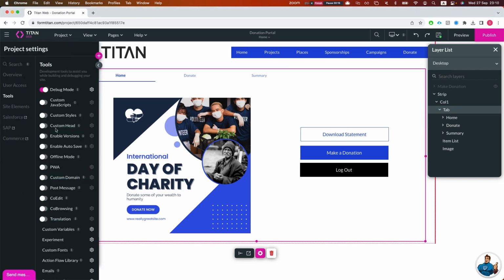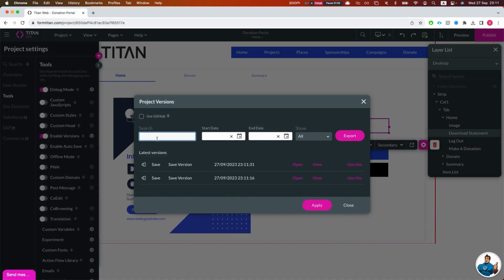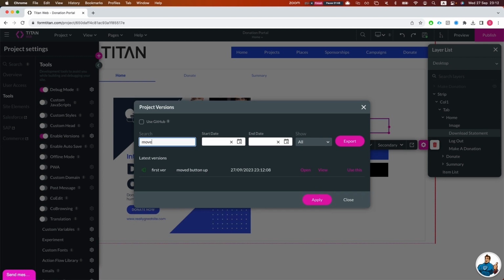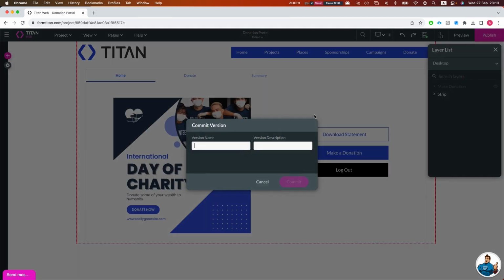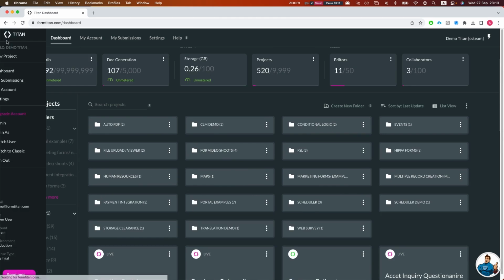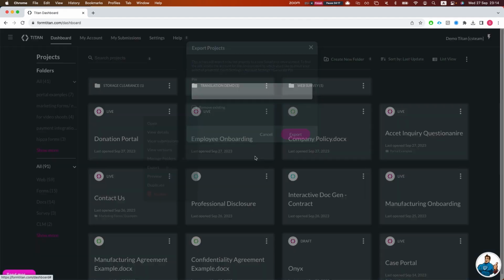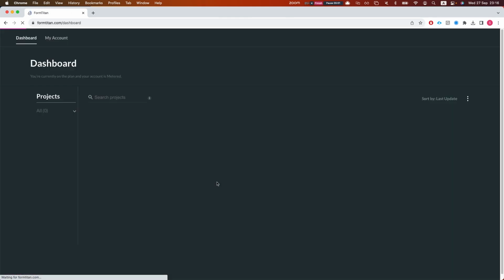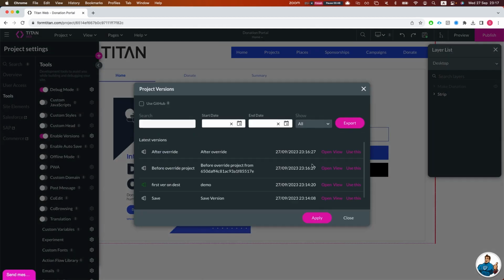Extend Salesforce Experience Cloud with Titan Web's Version Management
At Titan, you always get access to the latest content to work seamlessly with Salesforce Experience Cloud projects. Watch our tutorial video to learn how to make the most out of your publishing features on Titan Web.

This video demonstrates how to work with version management in Titan Web. If you prefer to jump to a specific section, please use the time-stamped chapters below as a guide.

Chapters:
00:00 An introduction to version management in Titan Web.
0:10 See how to enable versions.

This tutorial covers version management for projects. Just a reminder that if you export a project from the sandbox environment to the production environment and after the export is completed, changes are made to the project in the sandbox environment. You can export the updated project from the sandbox to the production environment using the Remove Existing function to remove the outdated version on the production environment and replace it with the new one.

To enable versions, click on the Project Settings gear icon and select the Tools tab. Enable the Enable Version toggle switch and click the corresponding gear icon to open the project versions window.

1. You can use GitHub to manage your project versions.
2. Search for a specific version.
3. Filter versions by date, commit, or save.
4. You can open a version in a new tab.
5. View the version details.
6. Use a specific version of a project in your current window. This can be used to roll back to previous project versions.

Click on view to open the view version window. This window displays important information about that specific version including the user that published or committed the version. For example:

1. The project was exported from a sandbox environment to a production environment, and changes were made and saved in the production environment (1).

2. Changes were made in the sandbox environment, and it was exported again to the production environment using the Remove existing option.

3. The project in production was overridden (2), and a new version was created (3).

Titan Web is so much more than just a portal builder for Salesforce Experience Cloud. Titan Web enables you to generate and sign docs easily and quickly for end-to-end business processes. It's designed for teams and everyone in between with features like Salesforce automation, complex approval flows, and access to progress reports and permissions for multiple users to speed up any business process.

Get in touch with us today to sign up for the Titan platform to start launching custom web pages for your solutions! We would love to hear from you and your thoughts on our no-code platform for Salesforce.

Don't forget to subscribe to our YouTube Channel to watch our videos and keep up to date on all our expert tips and tricks that you can use in Titan for Salesforce